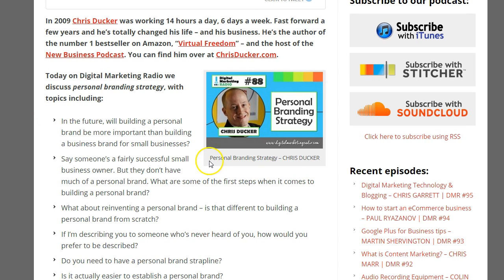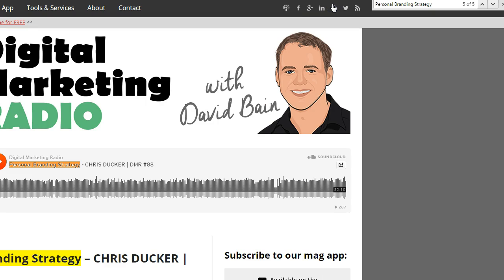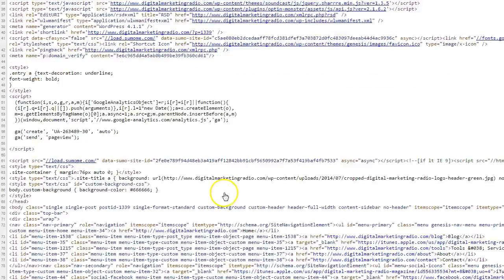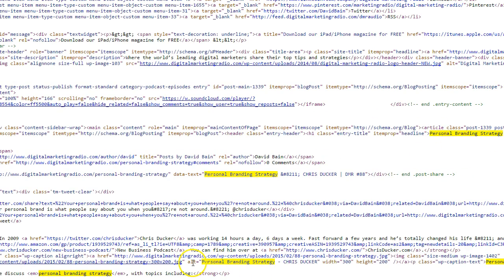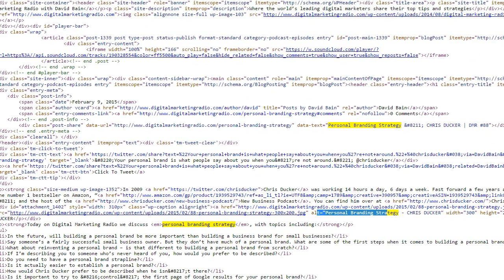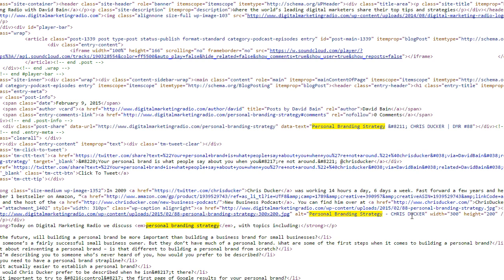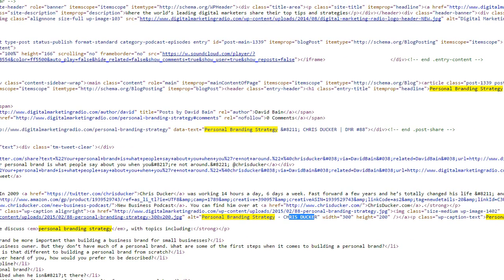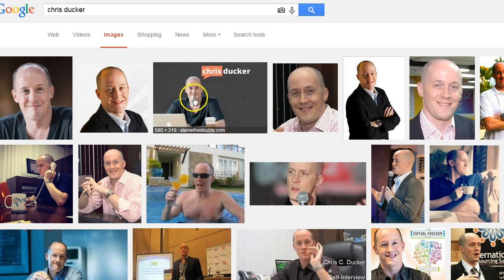SEO Training Course - Video 26: Alt Tags & Images [On-Page SEO Key Element #6]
​What are alt tags, where do you use them on your website, and why are they important?

This video (Alt Tags & Images [On-Page SEO Key Element #6]) is part of an SEO training course series of videos.